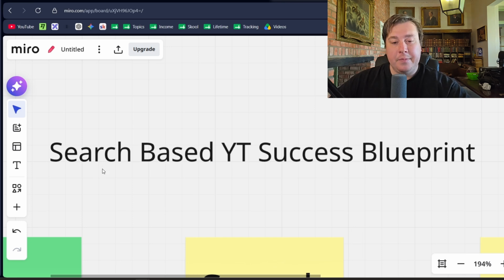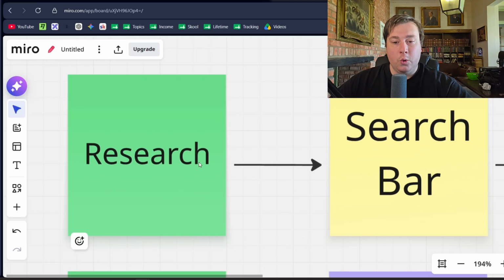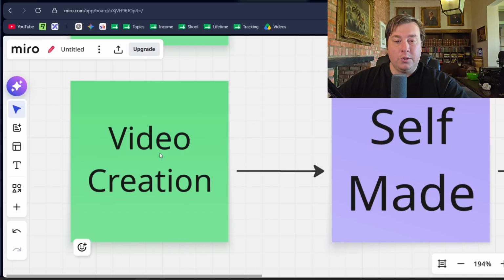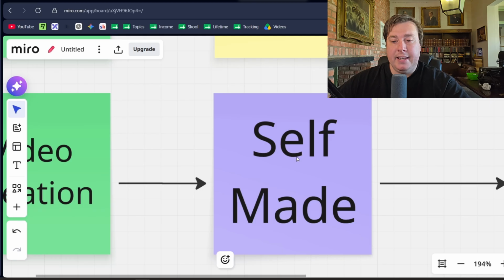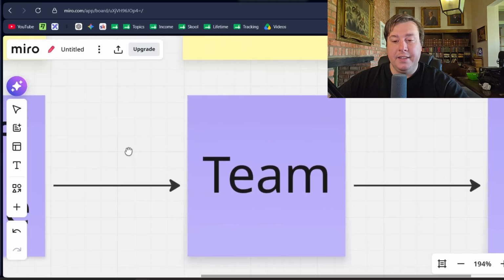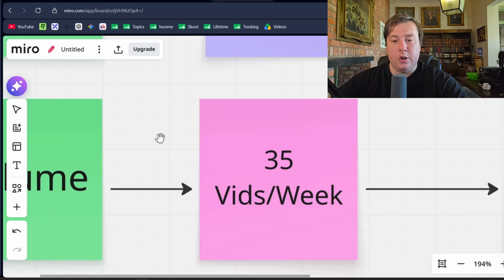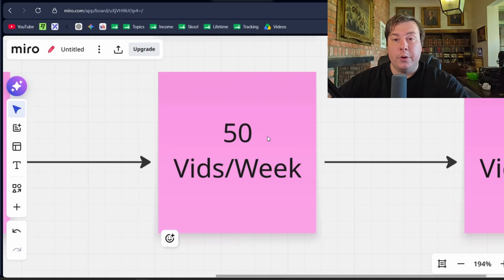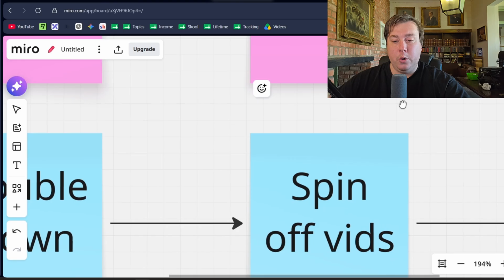The $5000 YouTube Blueprint That Works For Complete Beginners